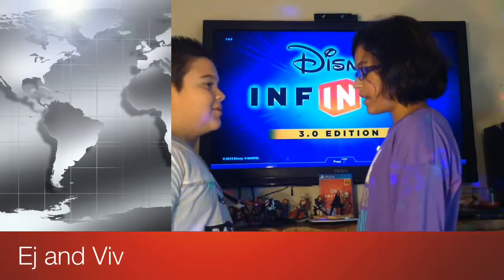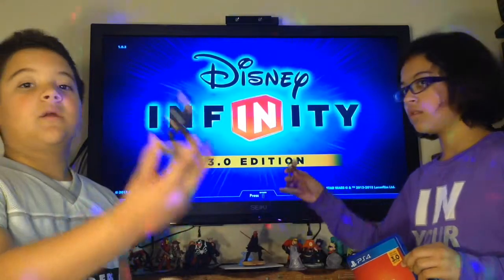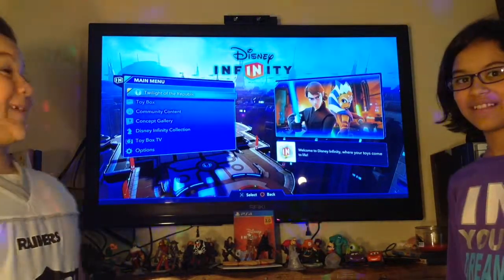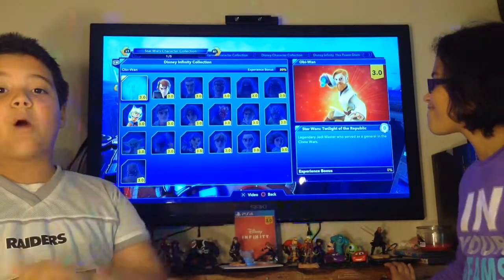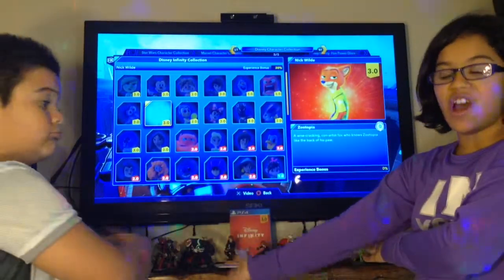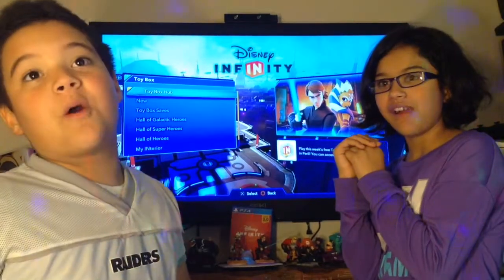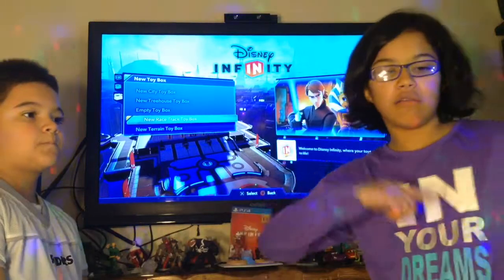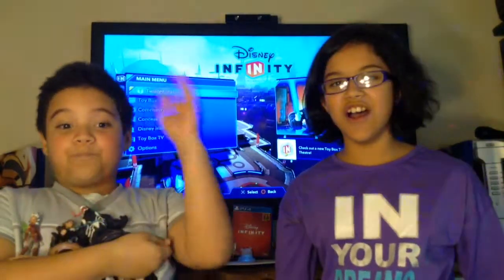Ej And Viv: Disney Infinity 3.0 Review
Ej and Viv review Disney Infinity 3.0